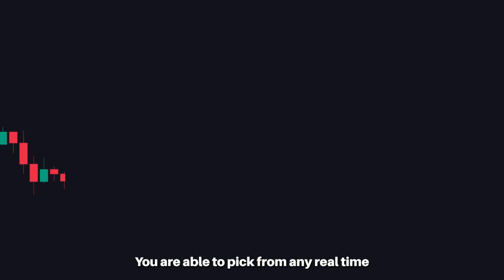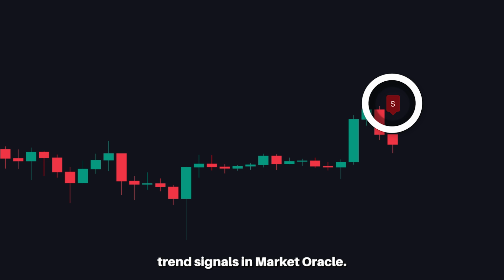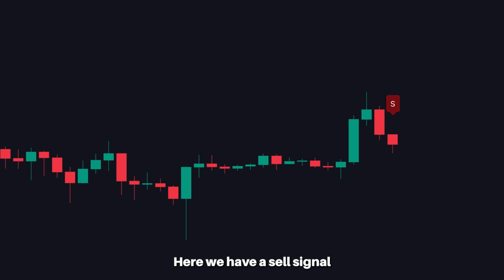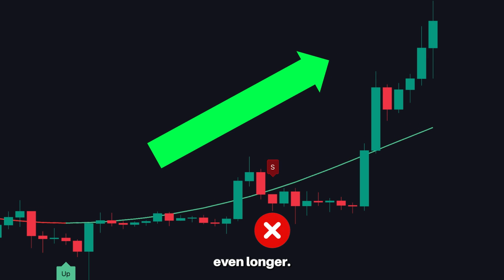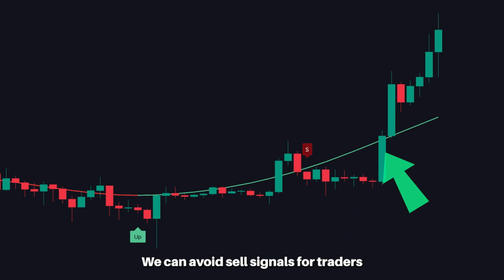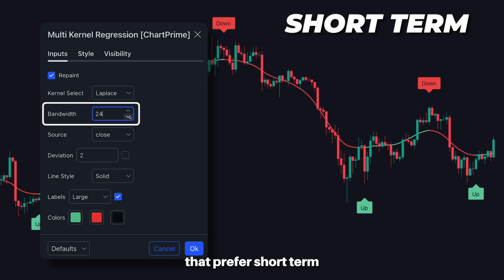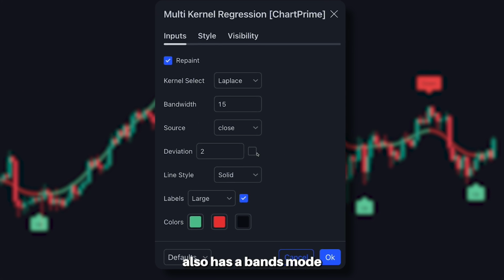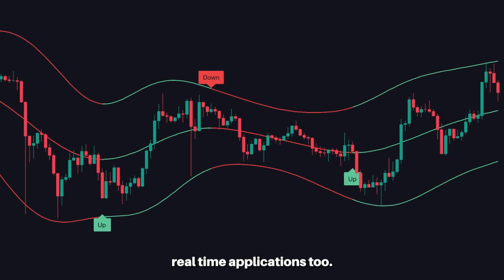These FREE Trading Signals You Need To Try..